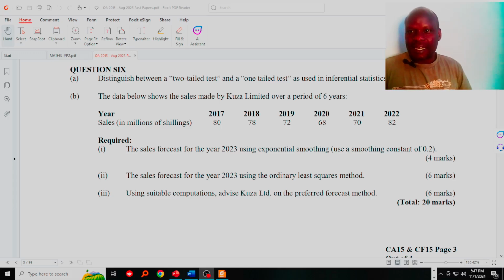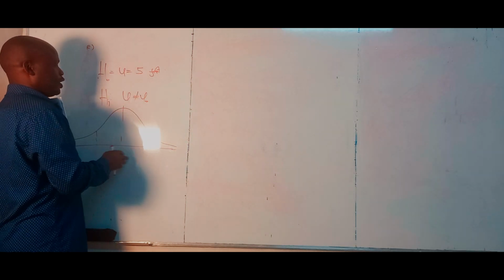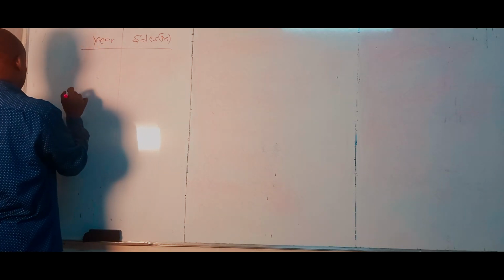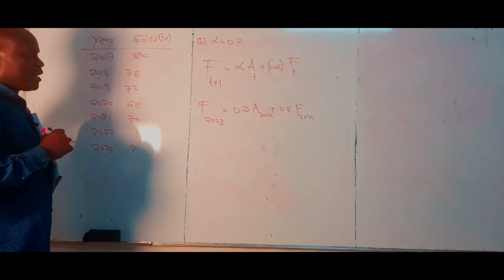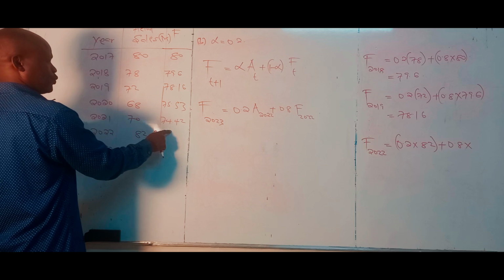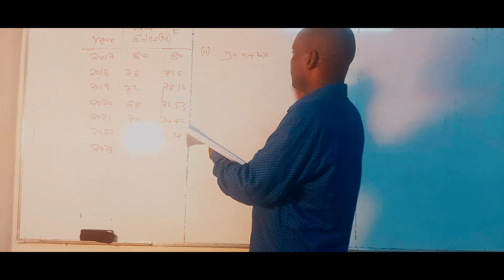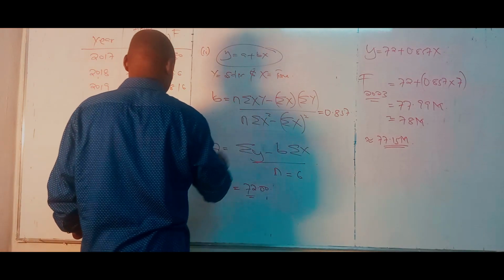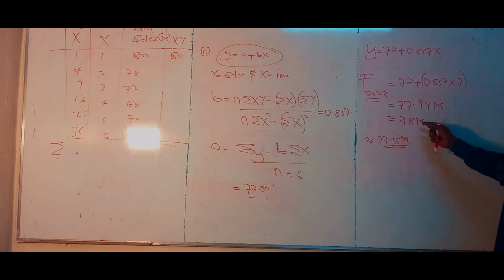Time Series-Quantitative Analysis(CPA/CIFA)||Mathematics, Economics & Finance Past Exam Questions